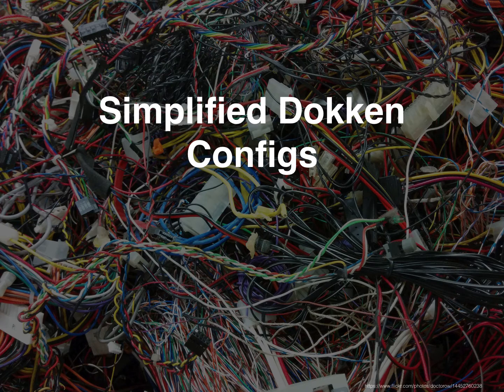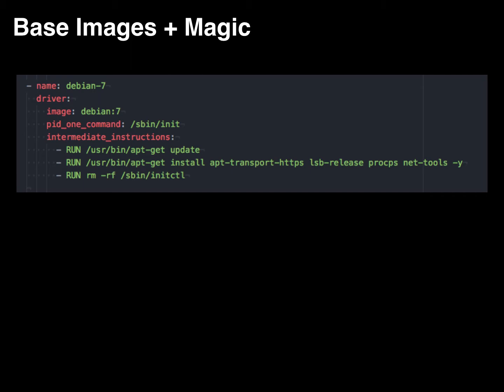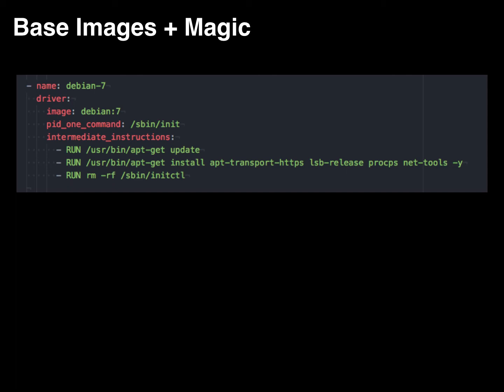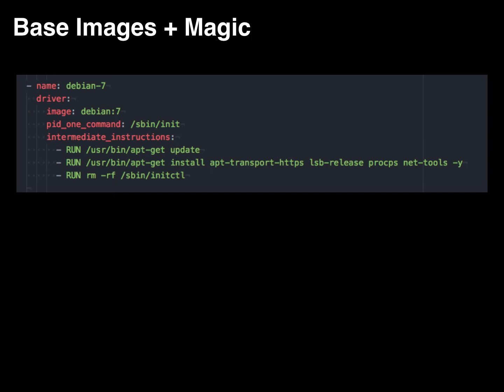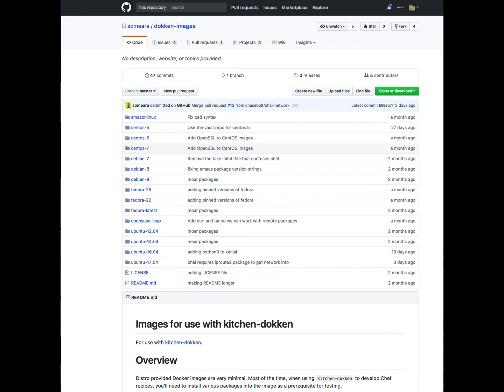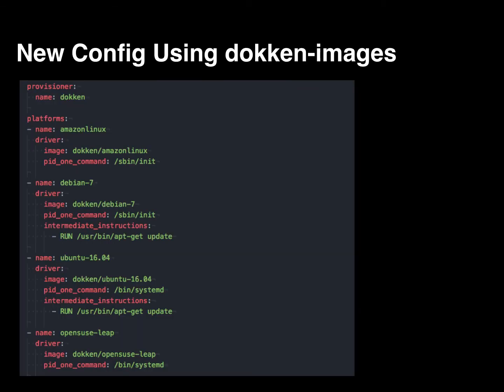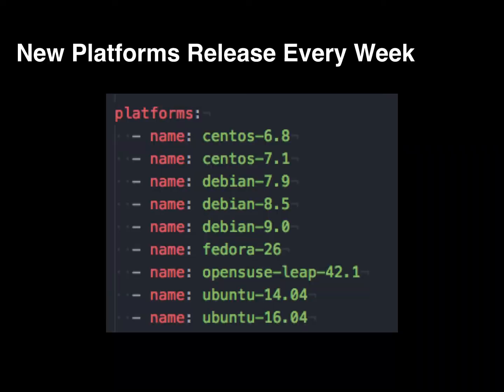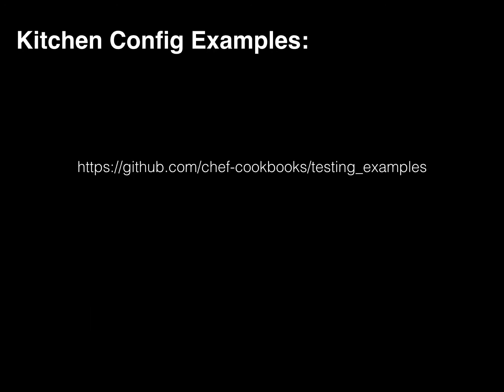Fresh New Stuff Episode 4 - Testing Boilerplate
Join Tim Smith, Community Engineer at Chef, as he walks you through some improvements to help streamline testing Chef cookbooks.

Learn about simplifying kitchen-dokken configurations by replacing intermediate_instructions with simple, up-to-date dokken-images

Learn about simplifying Test Kitchen platform specifications with Bento version slugs.